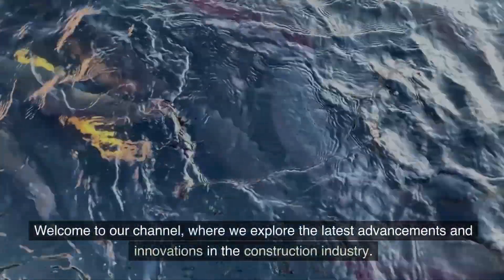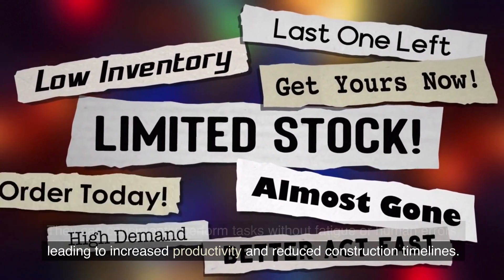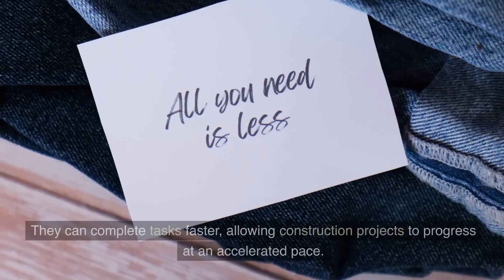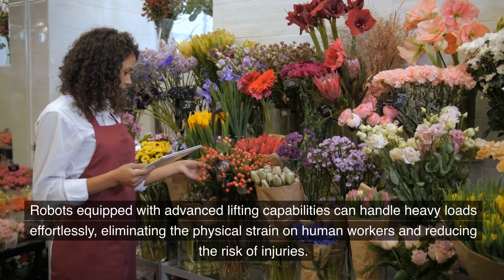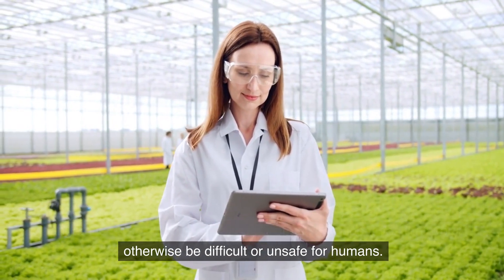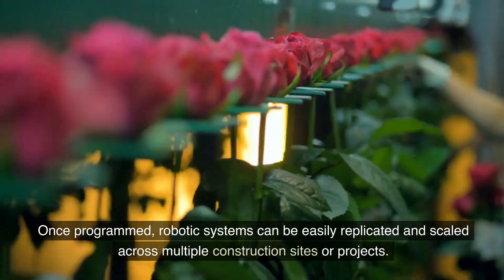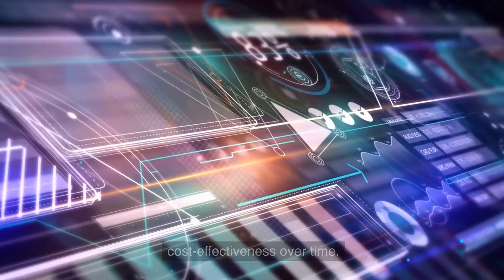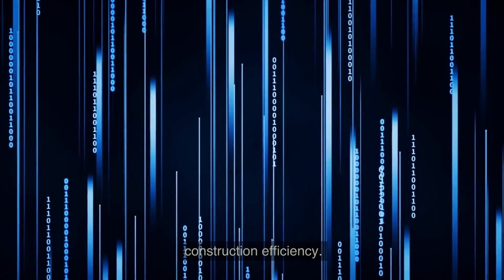How Robotics Construction is more efficient than human works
Robotics in construction offers enhanced efficiency compared to human labor. Robots can perform repetitive tasks with precision, speed, and consistency, reducing errors and increasing productivity. They can work in hazardous environments, improving safety. Additionally, robots can work 24/7 without breaks, resulting in faster project completion and cost savings.